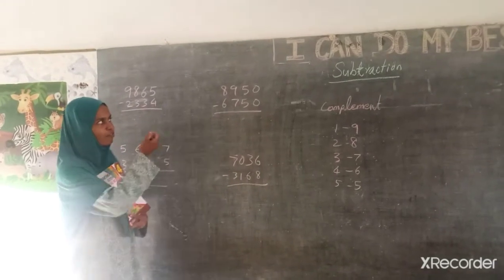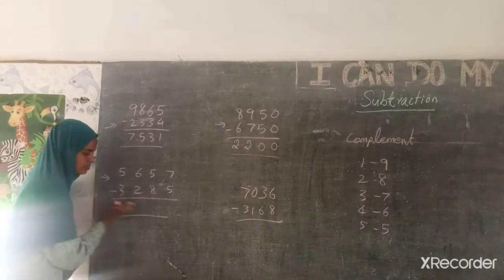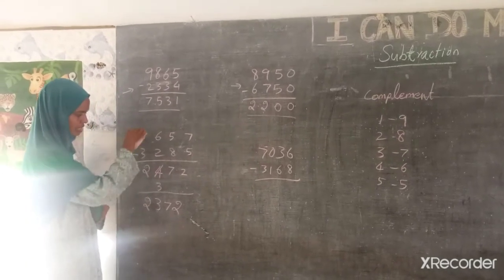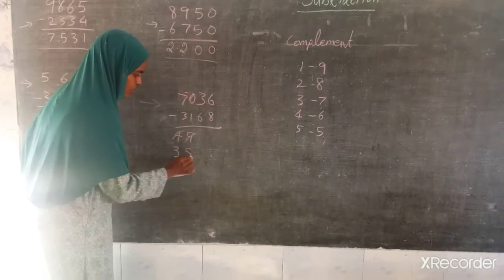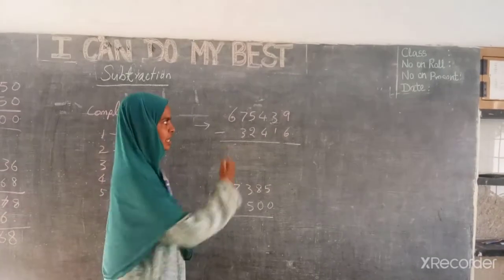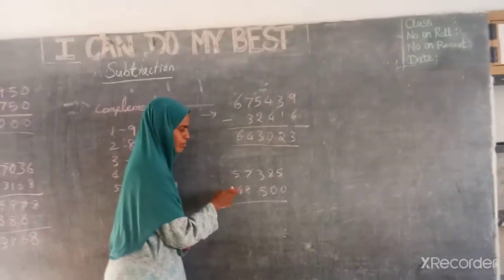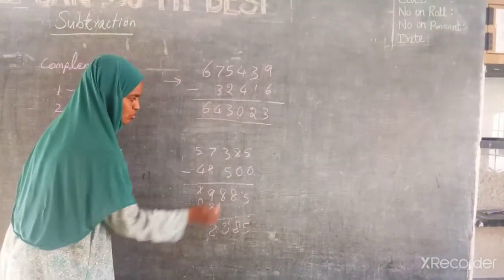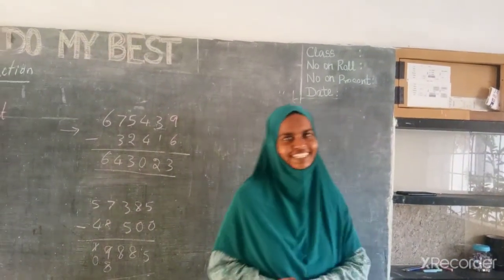5 STD TERM 1